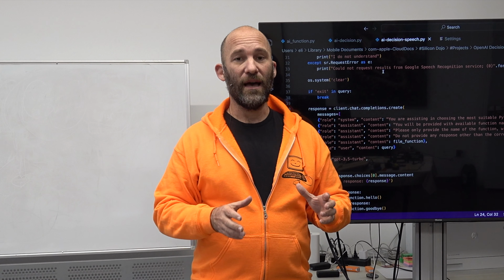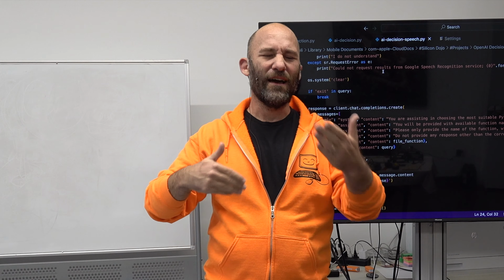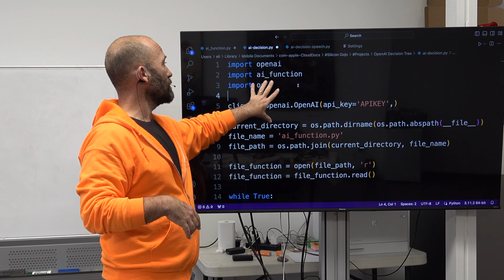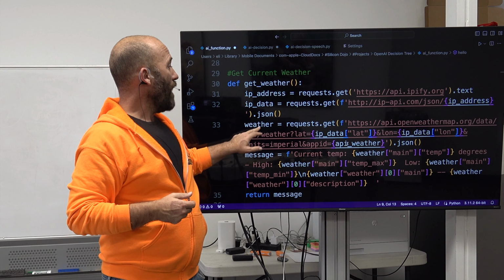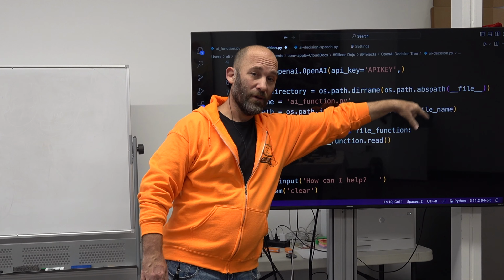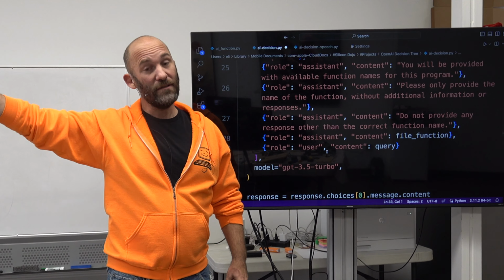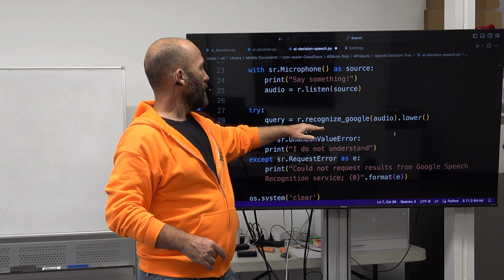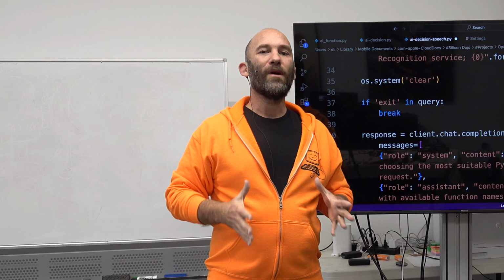AI Powered Decision Tree for Talking Computer (Python, OpenAI API, Google Speech)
In this class we create an OpenAI powered decision tree so that users can communicate with our computer/ robot using their own language and linguistic style.  You send your entire file of functions to OpenAI, and then request the function that most appropriately corresponds to what the user is asking for.

This means you no longer have to hard code specific trigger words for events.